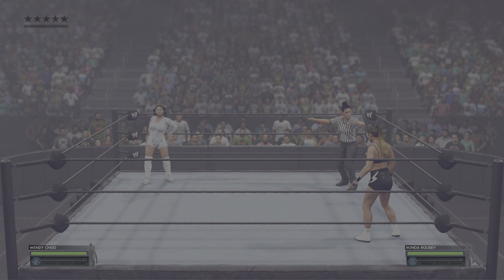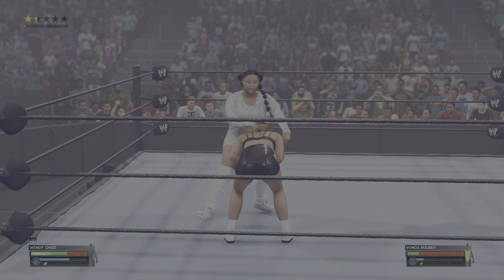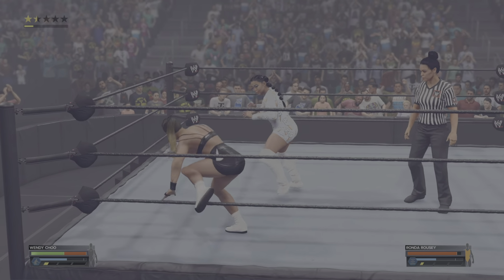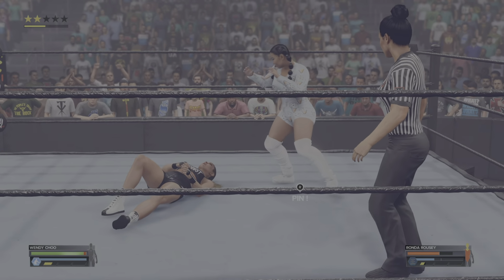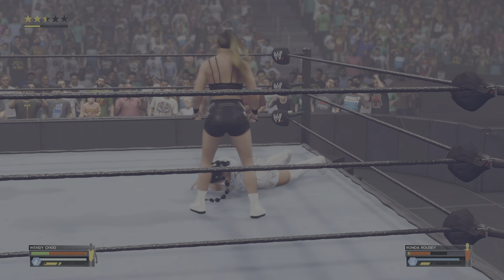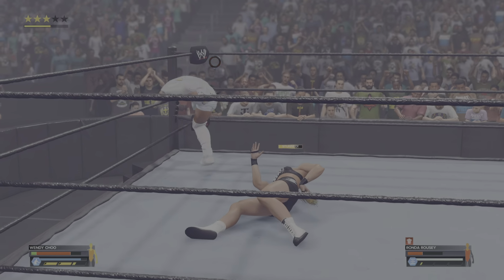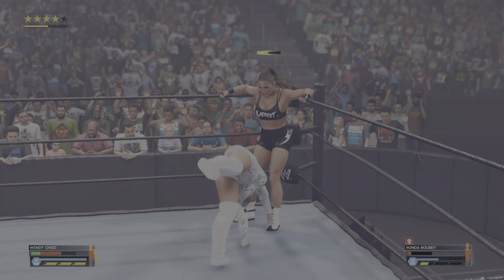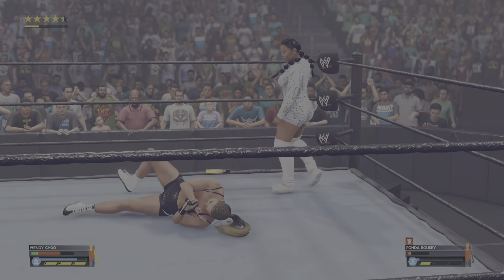Wendy Choo vs Ronda Rousey Epic Match!!!!!!!!